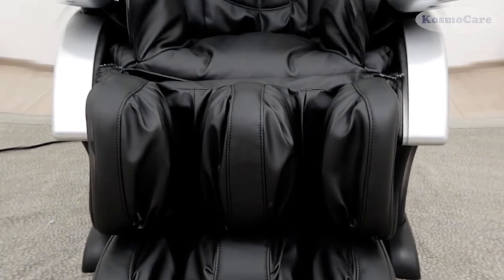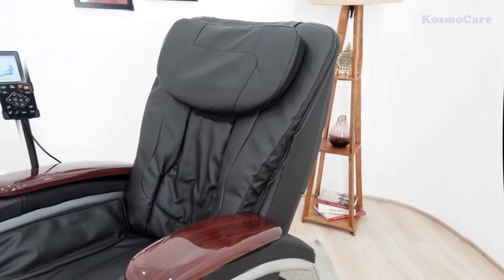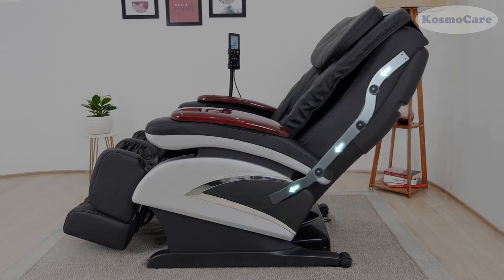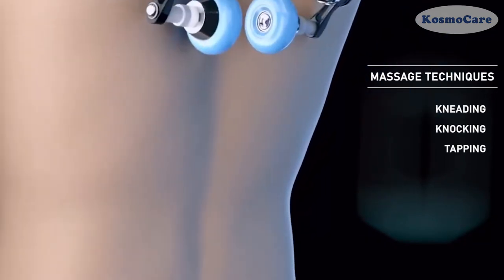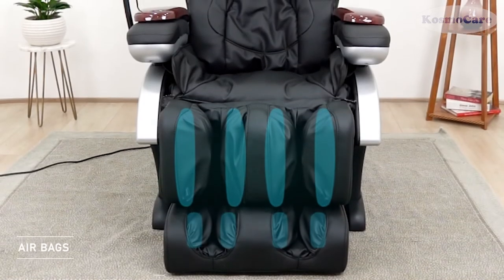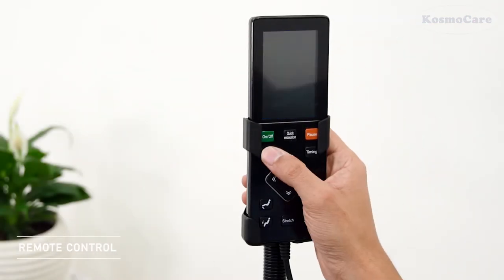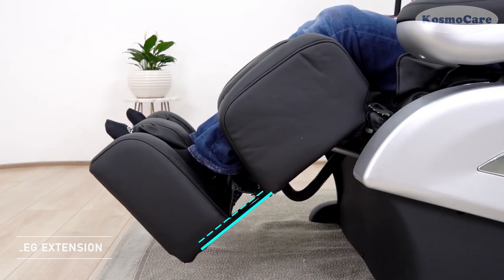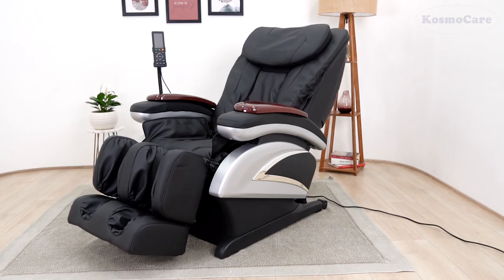KosmoCare Shiatsu Massage Chair for Full Body Massage - Features (HMGCHR2106)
Designed with a set of four-wheel driven massage mechanical hands that can move up and down in the backrest. The massage chair can detect the massage point on the upper body, and shoulder position automatically and adjust it. Helps relieve muscle tension and aids better blood circulation. Also, adjust the shoulder airbags manually as per the user's shoulder width.

Features:

MASSAGE TECHNIQUES: Knocking, Kneading, Tapping, Shiatsu, and massaging on the neck, back, waist, and hips can eliminate the whole body's fatigue. Massage techniques improve flexibility and present you with blissful relaxation. Pressure-point detection scans your shoulders and locates strategic points precisely. You can also choose manual massage functions to control your own massage or choose from pre-set auto modes.

AIR BAG WITH HEAT THERAPY: There are a total of 35 airbags that are strategically located in the arms, thighs, calves, and feet. Airbags in leg rest and footrest give your shanks and feet pulse compression massage, which can promote circulation of blood capillary. The gentle heating of the waist and foot further soothes aches and improves blood circulation which enhances the massage experience. Heat function can promote blood circulation, eliminate fatigue, and make you feel warm and comfortable.

CONTROL PANEL: Control with wide-angle VFD display, active flip cover, intelligent sound & light navigation system. Open the cover to choose your favorite massage programs.

RECLINER & EXTENDABLE FOOTREST: Adjust the backrest and legrest with an electric actuator; the angle of the backrest and legrest can be freely adjusted, which is more humanized. The footrest can be flexibly stretched out or drawn back within 13 cm, ideal for people of different body heights.

HUMANIZATION DESIGN: The rollers glide from the upper back all the way down to the tailbone. This new rolling system provides a full body massage. The S-shaped back rail meets the human body's curve; the four-roller body massager machine gives you a comfortable feeling. It provides you an ideal massage, whether you want to recover fatigue, relieve pain, or just soothe yourself, this product is your best choice.